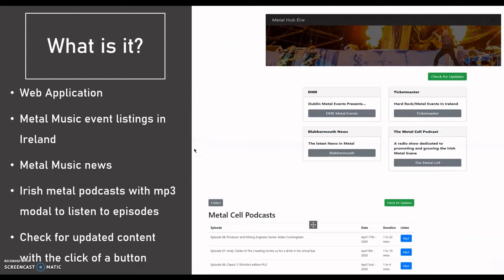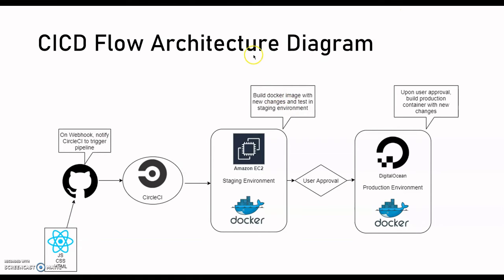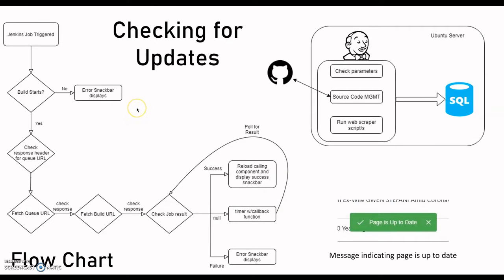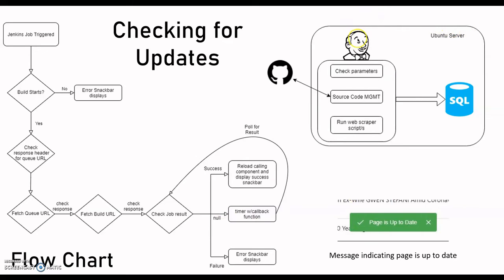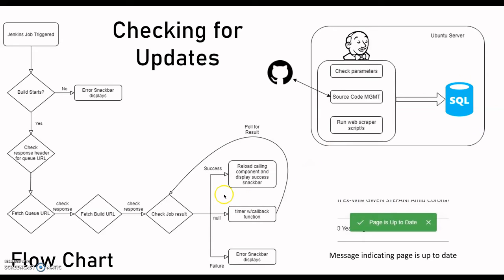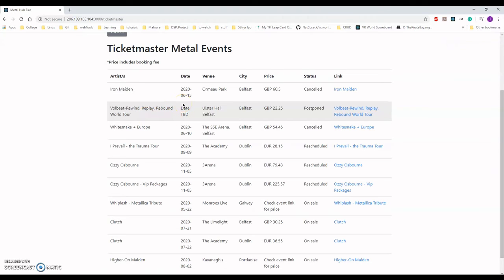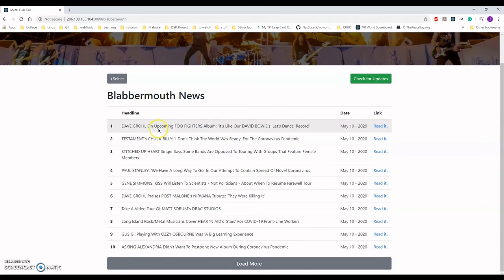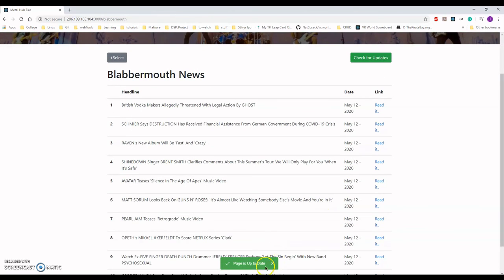Metal Hub Éire Video Demo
FYP Demo Video for BEng(Hons) Sofware & Electronic Engineering GMIT